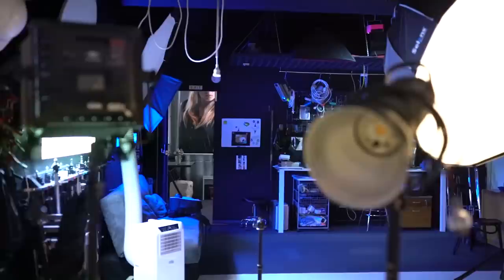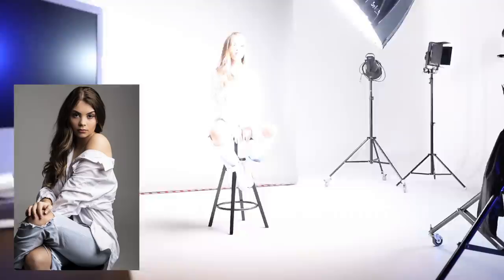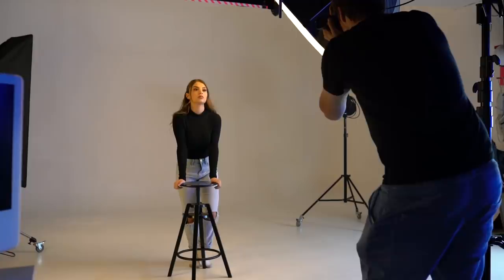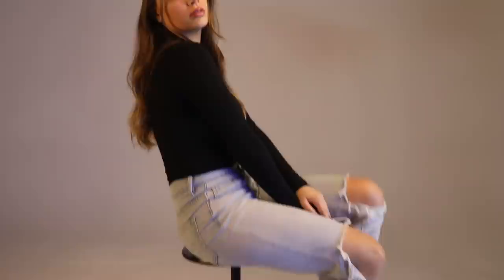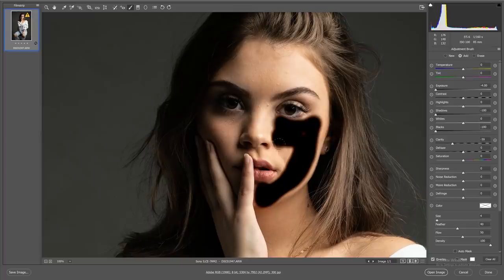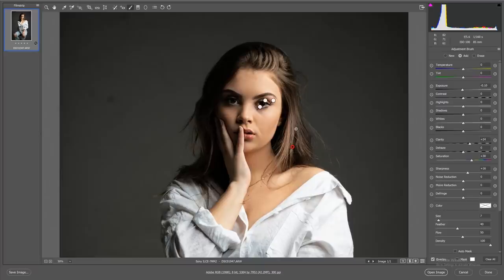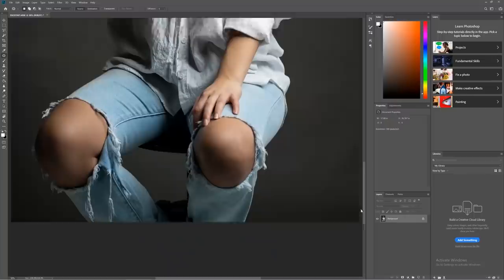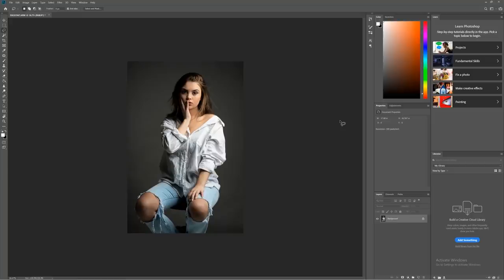SIMPLE 1 LIGHT setup for BREATHTAKING studio portraits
Take AMAZING portraits in the studio with this one simple lighting setup. All you need is one studio strobe, a softbox (I like octagonal soft boxes) and your camera!

This tutorial focuses on photography tips and tricks for the studio to take amazing portraits, focusing particularly on 1 light OCF portrait photography.  Enjoy!

Model: @kiarajade.t